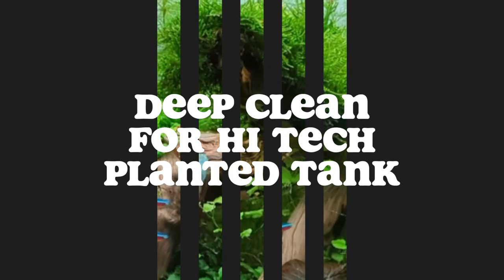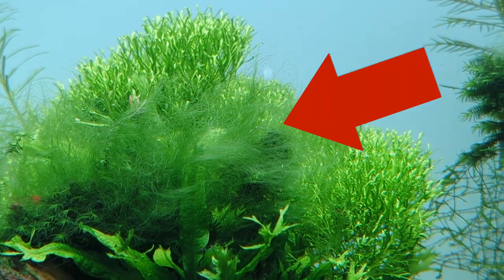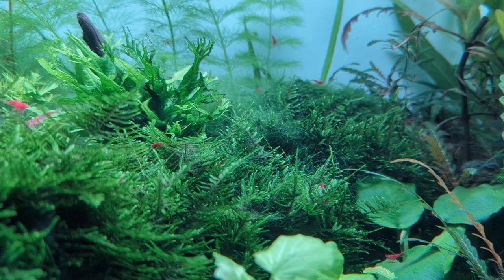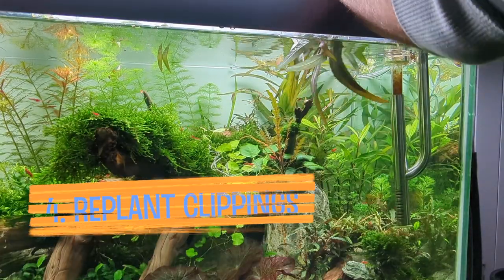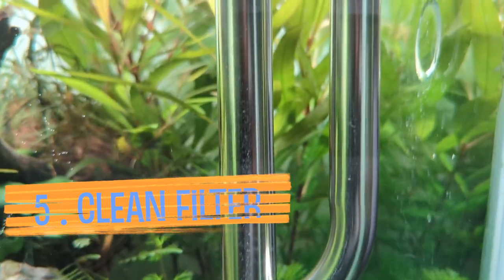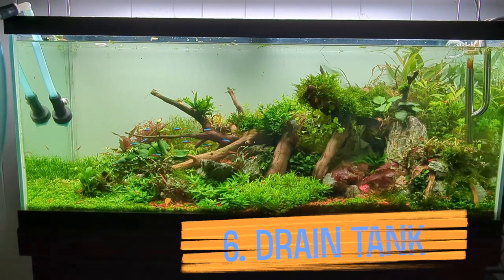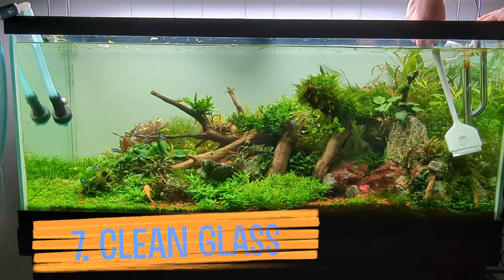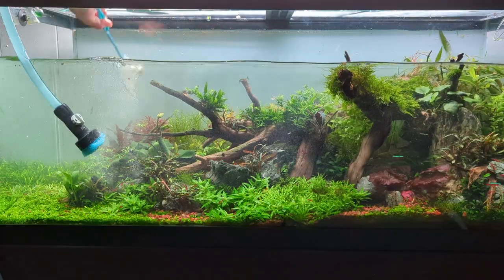9 Easy Steps for a Thorough Planted Aquarium Deep Clean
Dive into my comprehensive guide on how to give your planted aquarium a deep clean without disturbing your aquatic plants and fish! 🌿🐠 In this video, I'll walk you through 9 easy steps to guarantee your tank stays pristine and your planted ecosystem thrives. Say goodbye to algae, debris, and murky water as I cover everything from filter maintenance to substrate vacuuming. Don't miss out on these essential tips for a healthy and beautiful planted aquarium! 🌊💧

Timestamps:
0:00 - Introduction
0:32 - Step 1: Test water
0:50 - Step 2: Removing Algae and Debris
1:29 - Step 3: Cleaning Aquarium Glass
2:59 - Step 4: Replant clippings
3:41 - Step 5: Clean filter
4:37 - Step 6: Drain tank/clean substrate
5:22 - Step 7: Clean glass
5:41 - Step 8: Refill tank
5:52 - Step 9: Check equipment